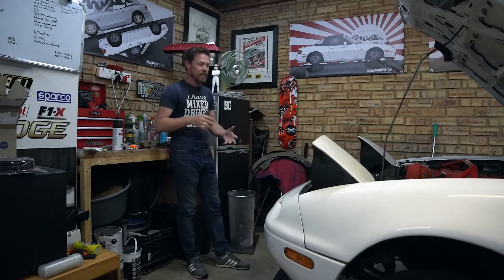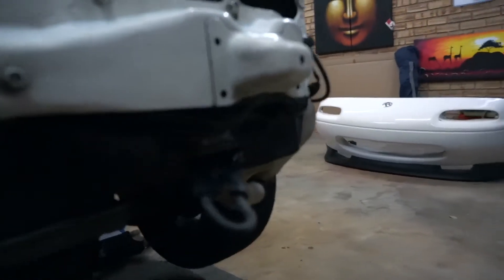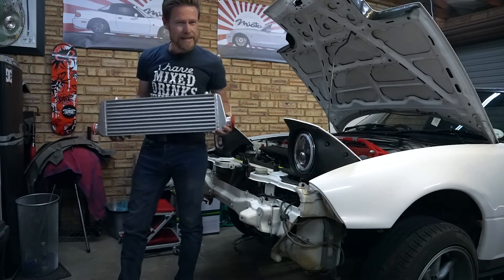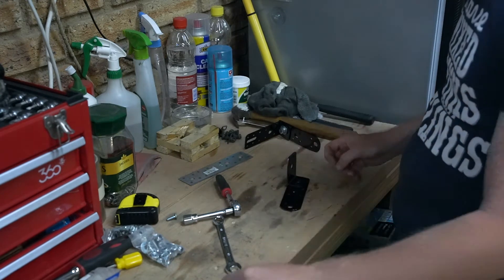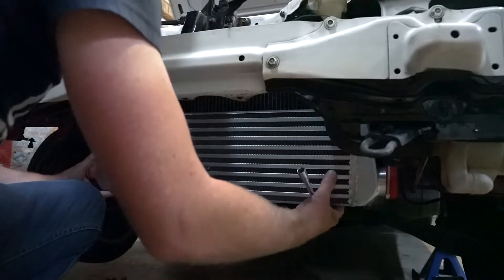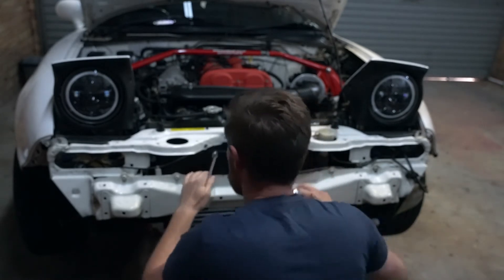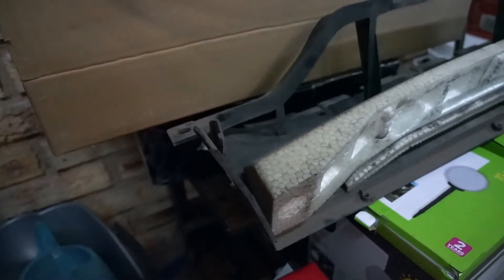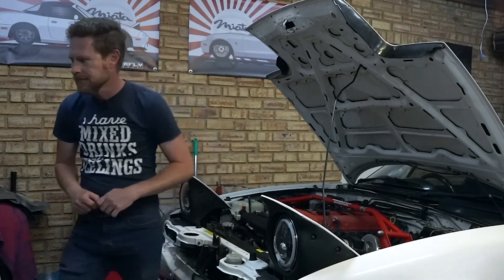A breath of fresh air | Mounting the intercooler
The first part to be fitted in the turbo conversion is the intercooler. Having sourced a 550x180x65mm 9-core intercooler, we pull the front bumper and airdam to mock up and craft brackets to mount the 'cooler. The fitment is great and we should have no problem routing the boost pipes.